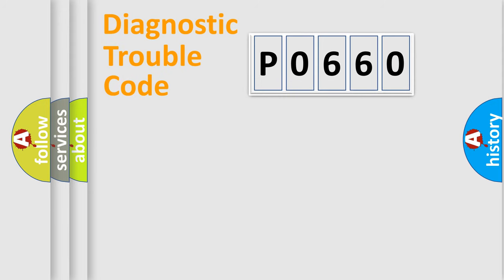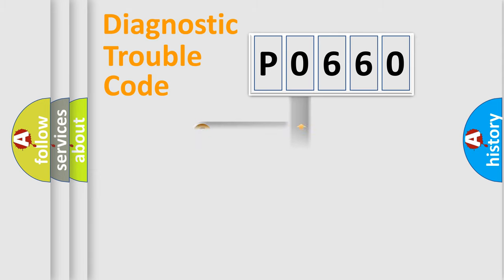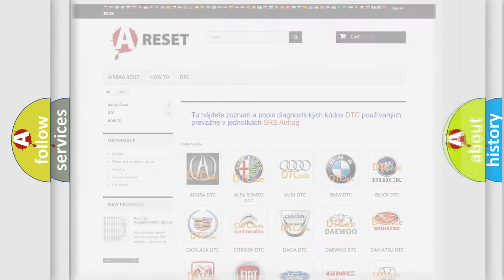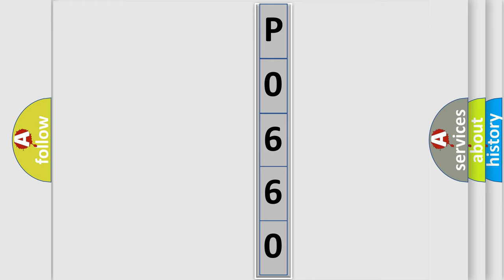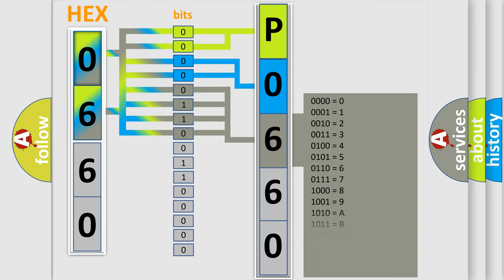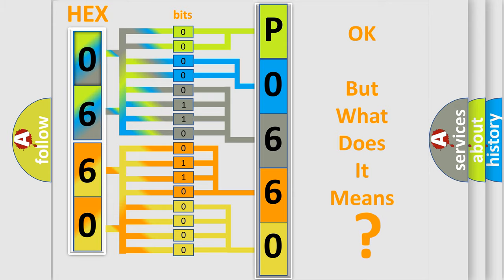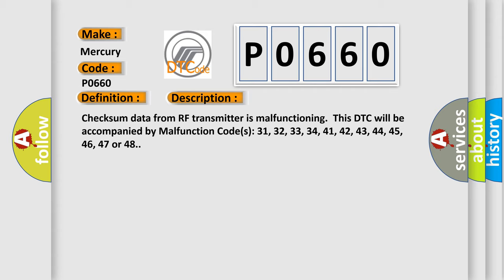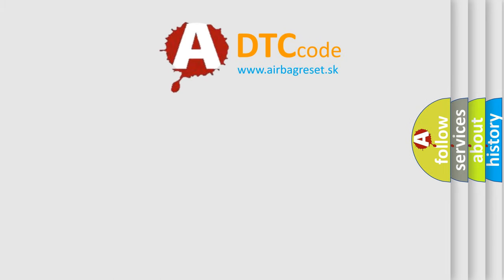DTC Mercury P0660 Short Explanation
Contents:
0:21 Basic DTC analysis according to OBD2 protocol standard.
1:48 Insight into programming
2:58 A diagnostically understandable description of the Diagnostic Trouble Code
3:05 Basic error definition

Make:
Mercury
Code:
P0660
Definition:
Checksum Data from RF Transmitter is Malfunctioning.
Description:
Checksum data from RF transmitter is malfunctioning.This DTC will be accompanied by Malfunction Code(s): 31, 32, 33, 34, 41, 42, 43, 44, 45, 46, 47 or 48.